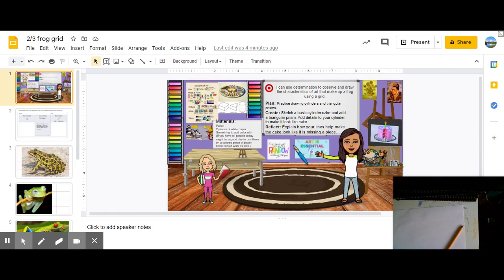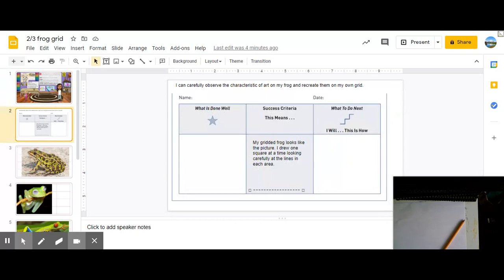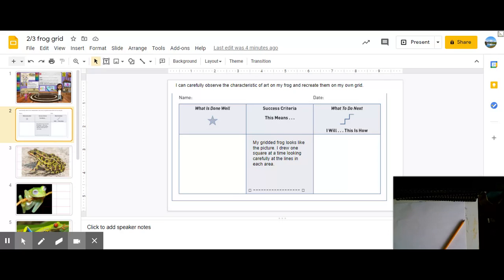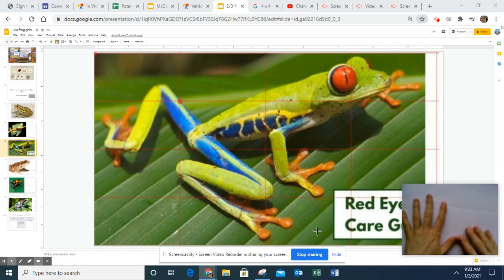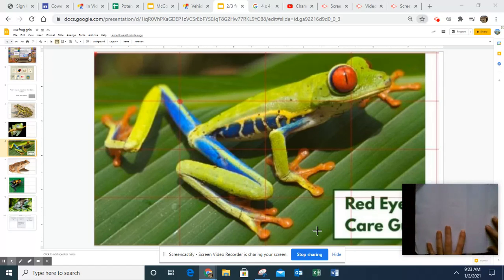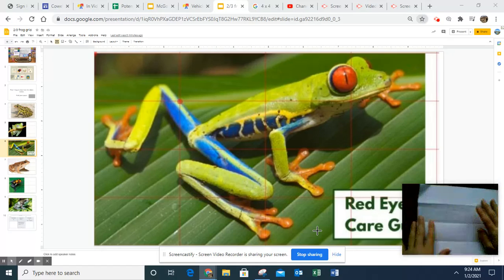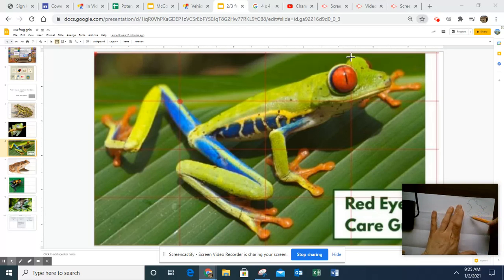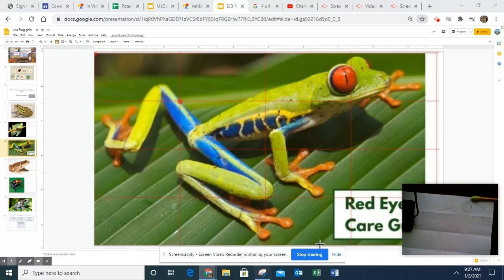Finished Frog grid video